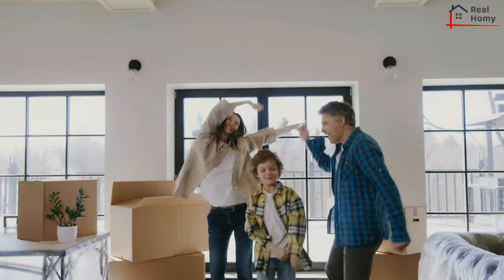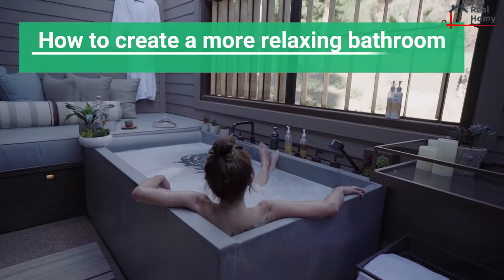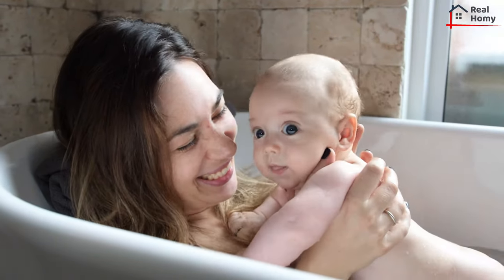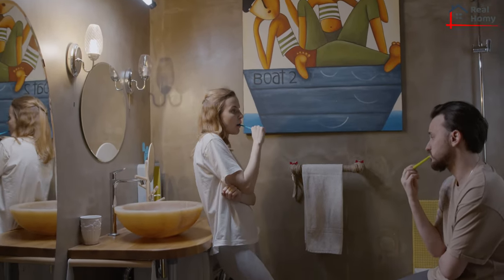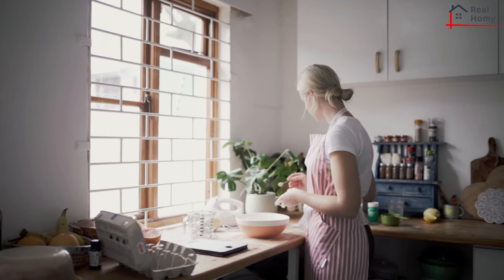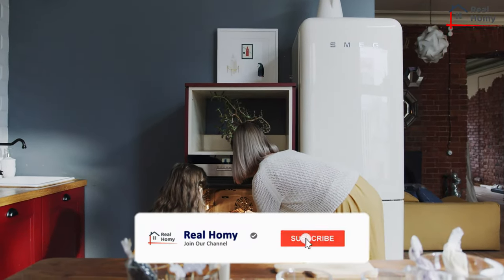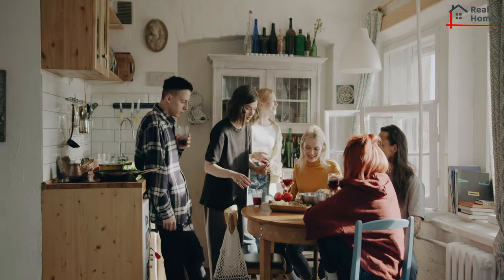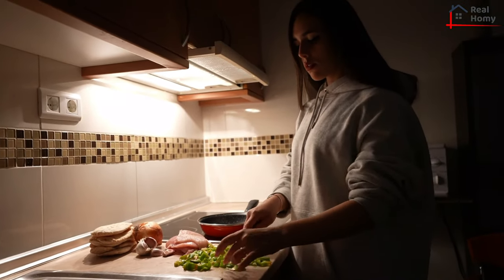how to make bathroom relaxing || relaxing bathroom design || relaxing Kitchen design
Hello friends,
This video is about how to make bathroom relaxing || relaxing bathroom design || relaxing Kitchen design.

This video includes how to create your kitchen and bathroom more relaxing.

Top 10 Best Countries to Invest in Real Estate || best countries to invest in real estate 2022

pros and cons of smart home systems | pros and cons of smart home technology | smart home renovation

Credits,

                         ***This video is created by Nightmare Central creations team.***

Real Homy  -  "Home is not a place, It's a feeling"

We all know the most important place to all of us is our home. Through this channel we are gonna explore about our home, how to make our home a better place, tips to a perfect home and beautiful home environment. Not only that, but also we discover best products for your home. We are eagerly waiting to reveal the secrets of the best home environment. Also we are going to present you the best real estate properties. Finding a good home, or a property might be difficult these days. But with our channel we are going to bring all these things to your hand. So, stay with our channel to make your home a happy home!